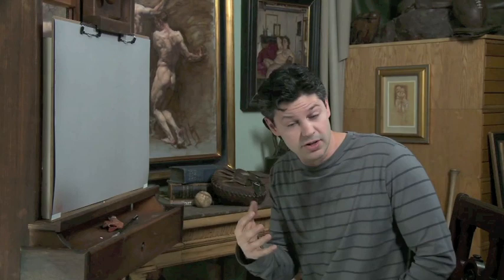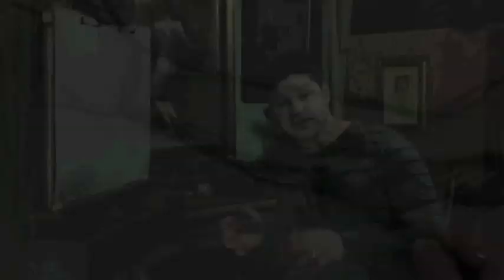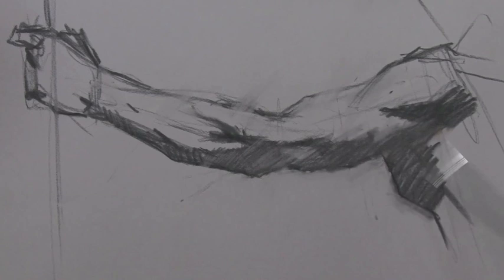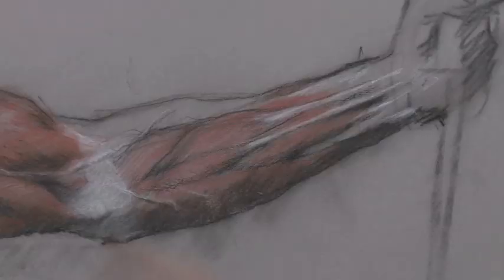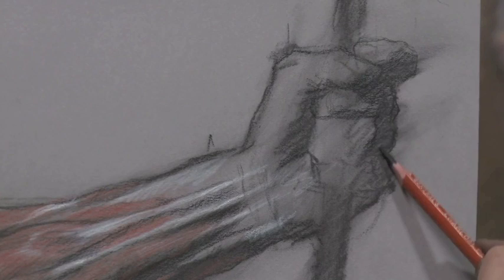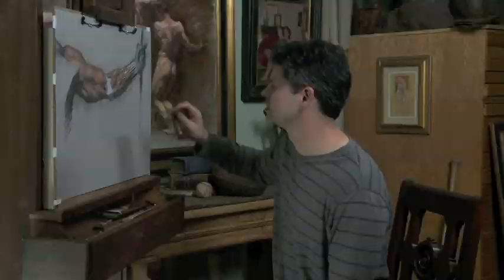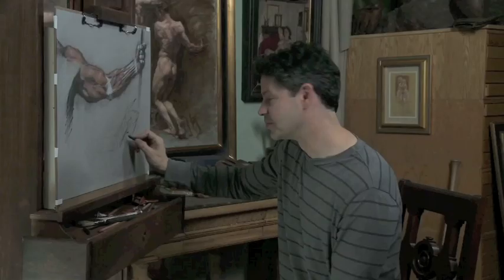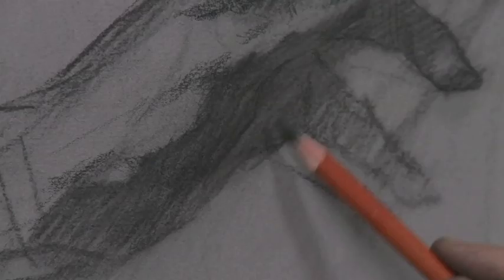Anatomy: The Arm and Hand (DVD Excerpts)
Robert Liberace describes the anatomy of the arm while drawing the "flayed" view which shows  the muscles and tendons as they would appear under the skin. He uses a three color chalk (black, red and white) technique to create "ecorche" drawings of both the front and back of the arm and hand. (The Youtube versions of Rob's dvds are a lower resolution of the actual dvds.)